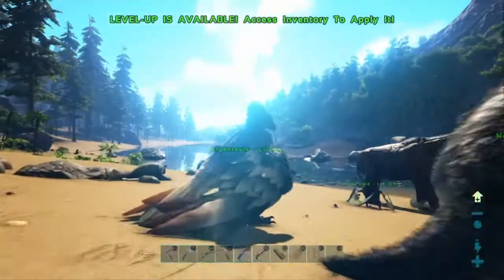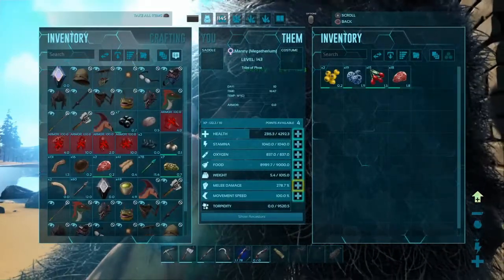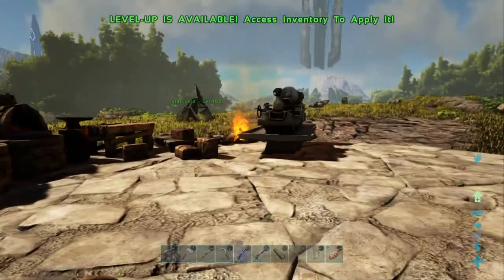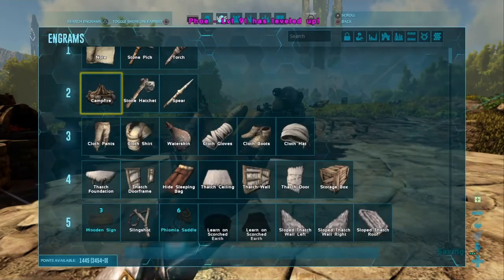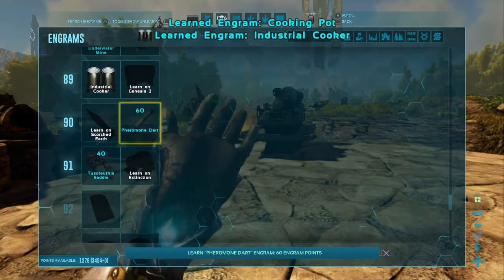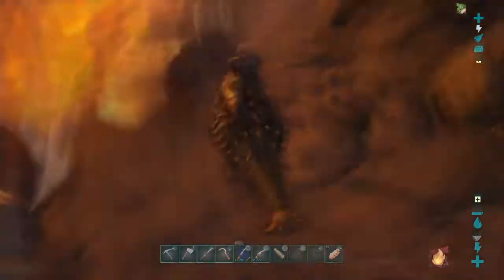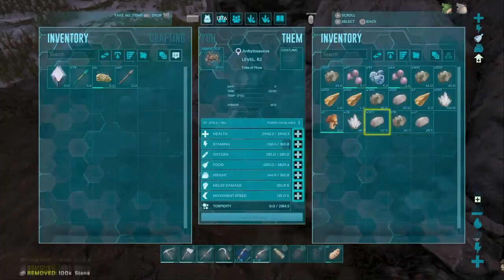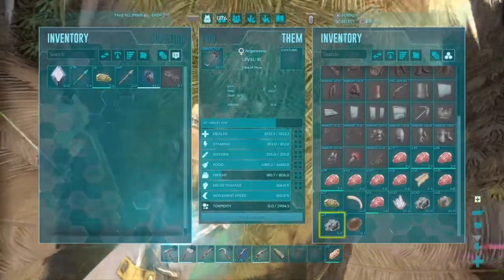Mining Spree|Ark Survival Evolved #11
Hi guys its Phoe and in todays video we went on a Mining Spree and yes i know its short